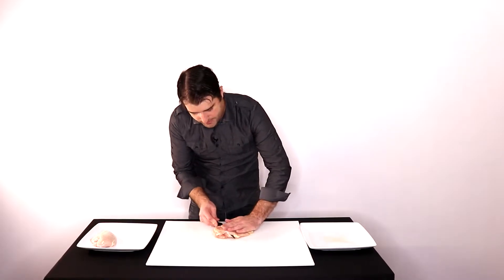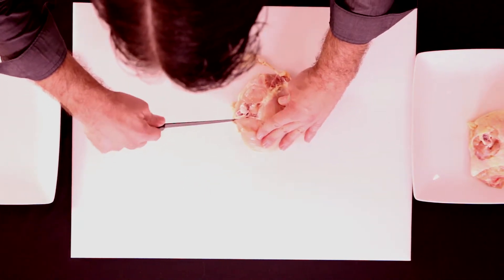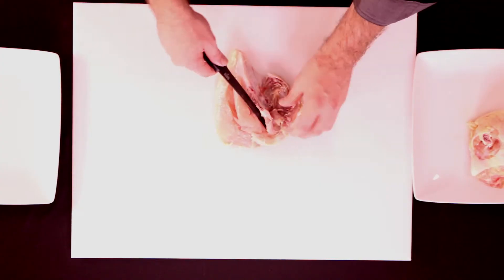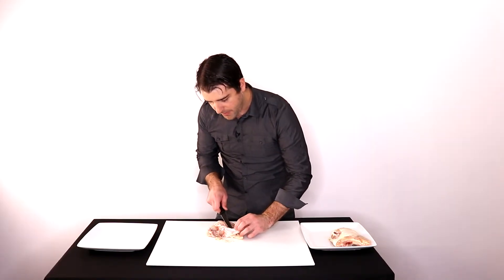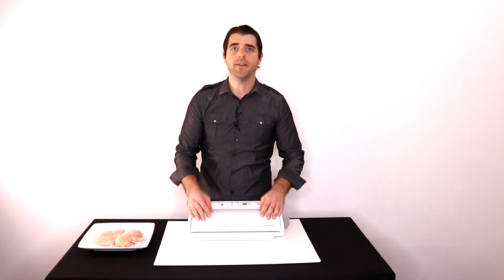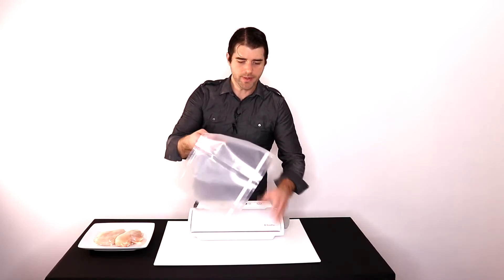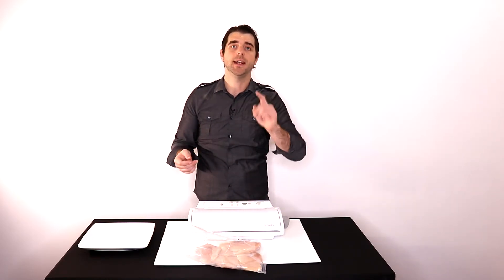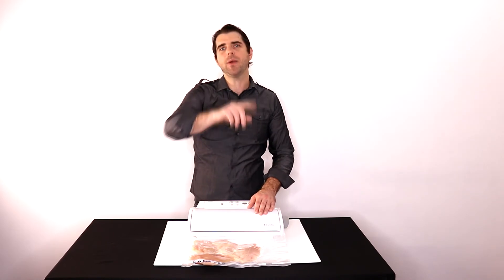SAVE $$$ | Debone Your Chicken & Use a FoodSaver | Grocery Shopping Tips | MOORE APPROVED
Learn how to debone a chicken breast and vacuum package it before freezing. Sometimes you can get great deals on bone-in, skin on, chicken breasts that make fabricating a chicken worth your time. I saved $1.21 per pound (gross) and .99 cents a pound (net) after accounting for the weight of the skin and ribs that I removed. Or you could just vacuum seal the chicken as purchased and save it for later.

Or get a Fancy Stainless Steel Model

Don't forget the disinfecting wipes!